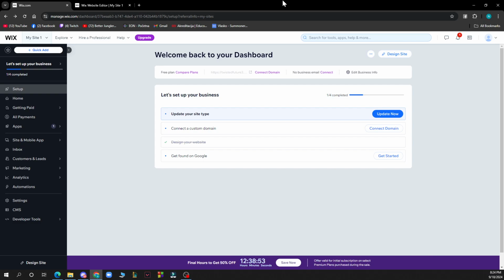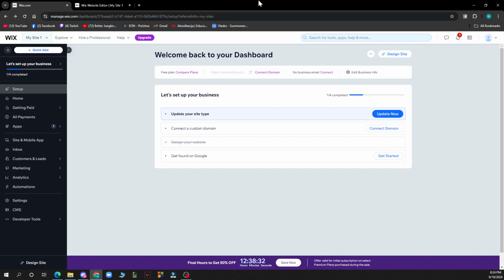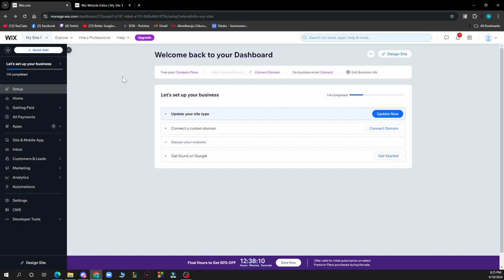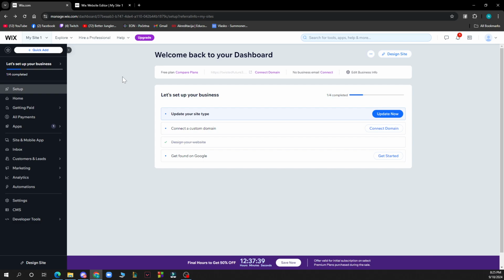How To Transfer A Domain On Wix (Easiest Way)​​​​​​​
In this video I will show you How To Transfer A Domain On Wix. It would be good if you watch the video until the end so that you don't miss important steps.